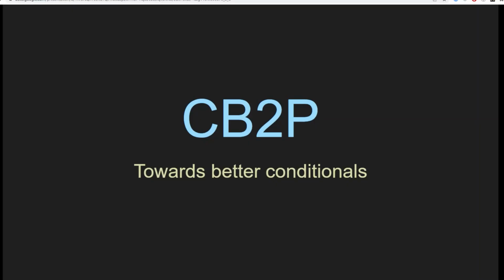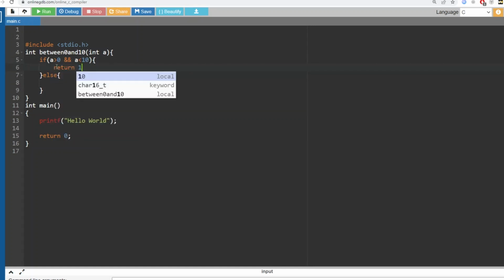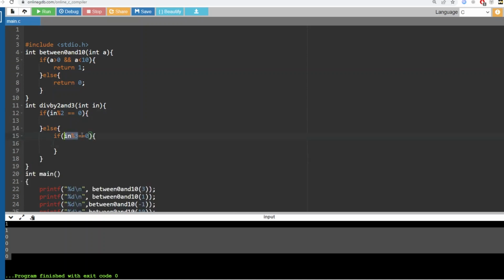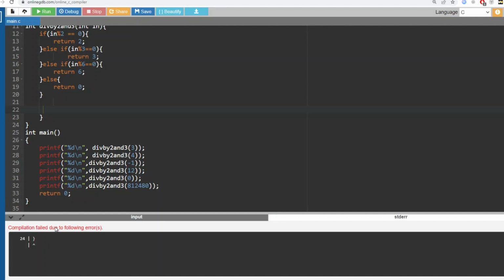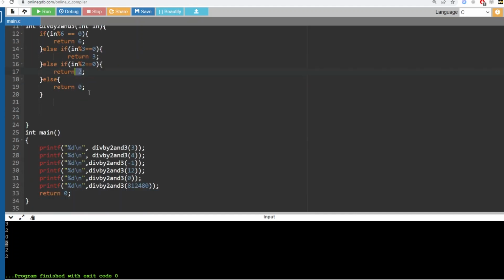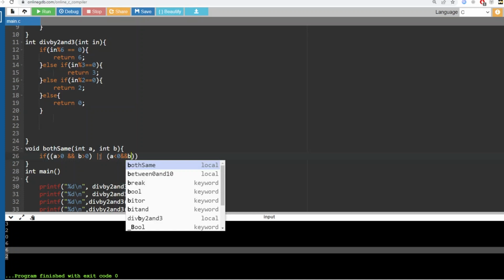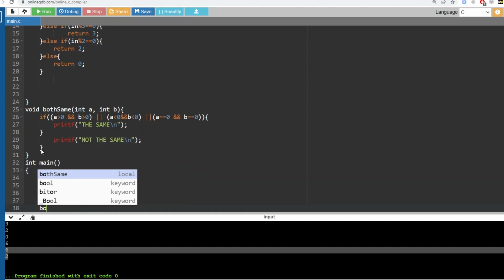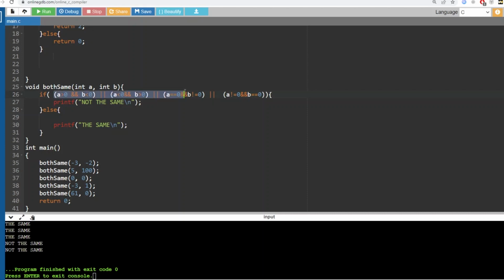CB2P - Towards Better Conditionals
This video shows if/else structures in a few practical examples. Furthermore, the knowledge gained from the lesson on Boolean Algebra is applied to create more nuanced conditional statements. After this video you can better understand the and, or, not operators and you can write some more complex conditional statements. Furthermore, you understand the different if/else structures and how to translate from one to another.

This video is part of the series "C Beginner to Pro", which aims to teach complete beginners the programming language C, as well as introduce them to some of the basics of Computer Science. As the lessons progress, more complex topics will be introduced, which can be helpful also for people with more advanced knowledge.